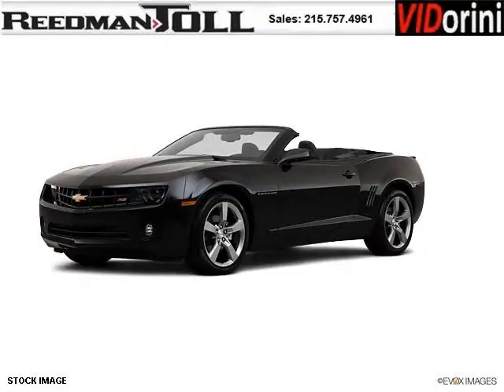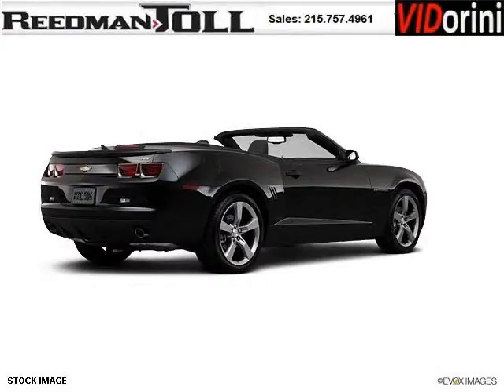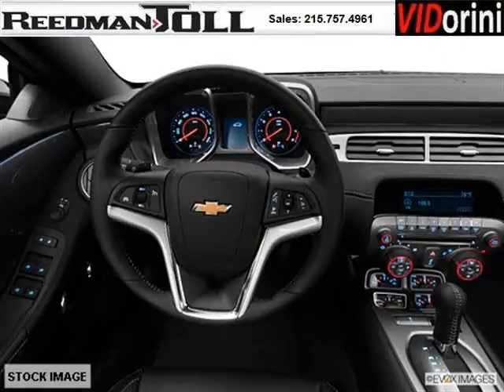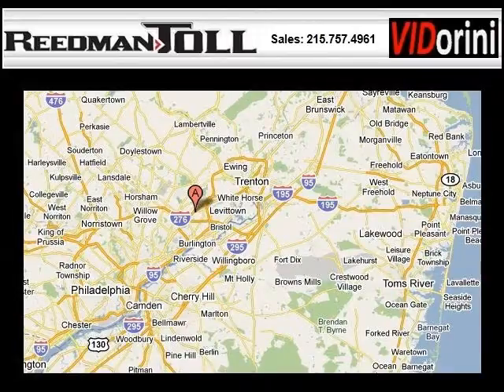2012 Chevrolet Camaro NE Philly PA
Year: 2012 Make: Chevrolet Model: Camaro Trim: null Engine: 6 Cyl. Transmission: Not Specified Color: Black Mileage: 0 Address: Reedman-Toll Autoworld 1700 East Lincoln Highway Langhorne PA